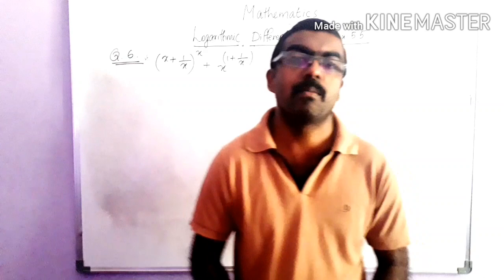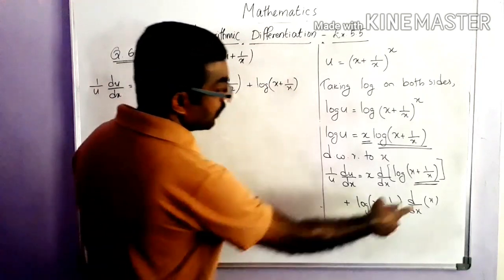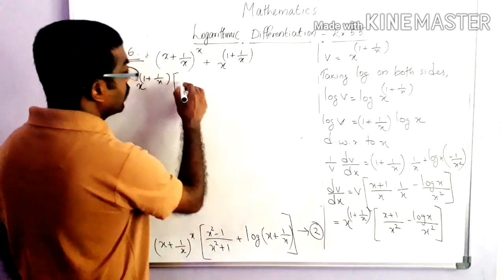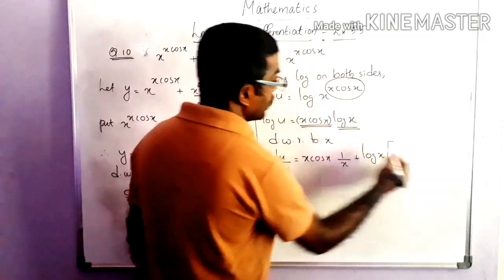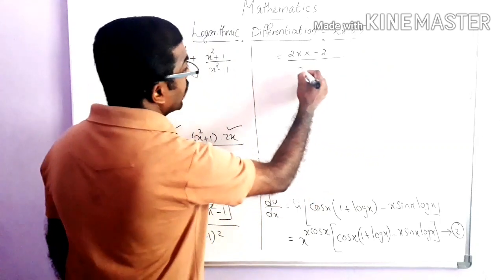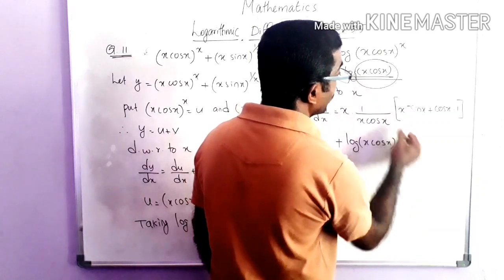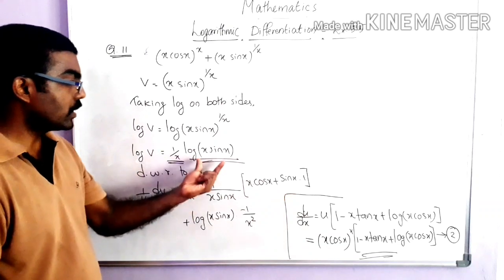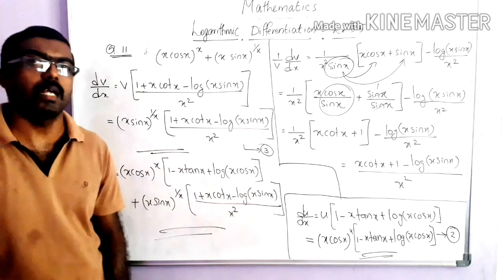Logarithmic differentiation (Part-2)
Dmath explains the NCERT Class 12 Mathematics Ch:5 Ex. 5.5 questions here. It's the second part. Before watching this video one should watch the first part.